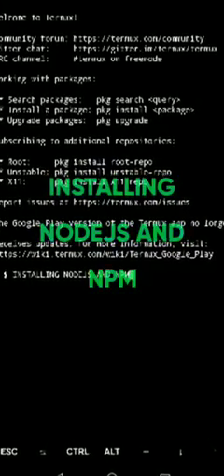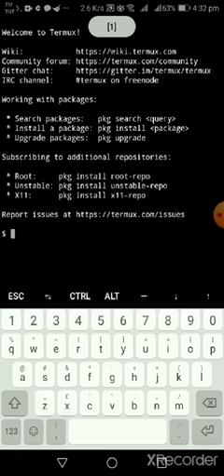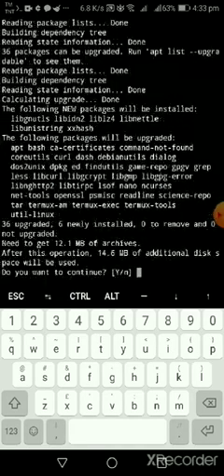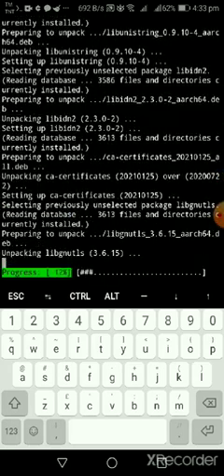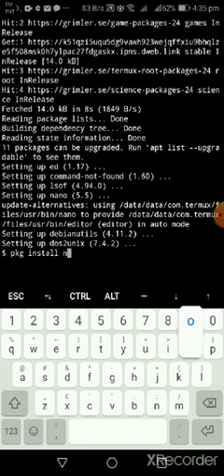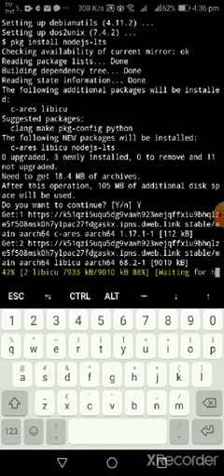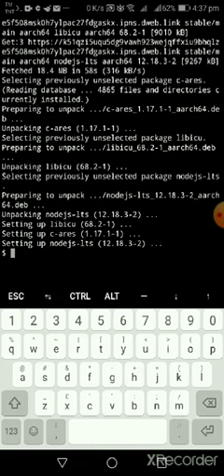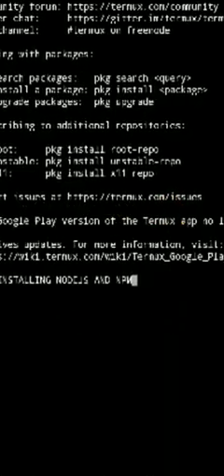Installing Nodejs and NPM Using Termux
Install Termux in your phone.
Used this codes after:
-pkg install root-repo
-pkg update
-pkg install nodejs-lts
-node -v
-npm -v

Screen recorder: X recoder
Video editor used: VlogU